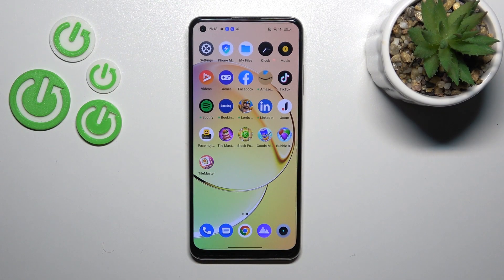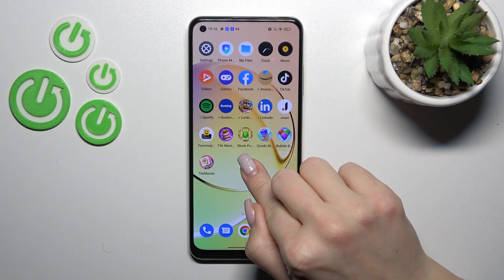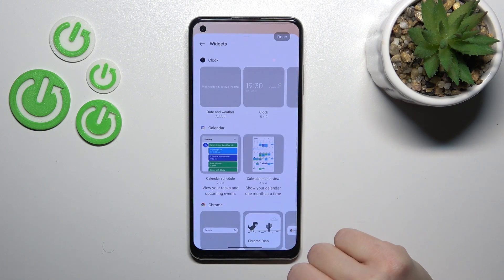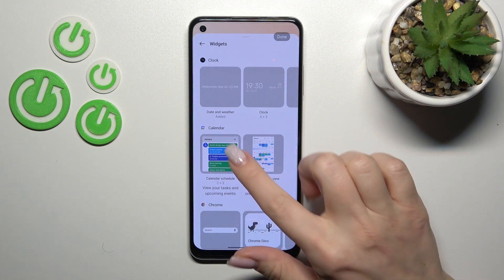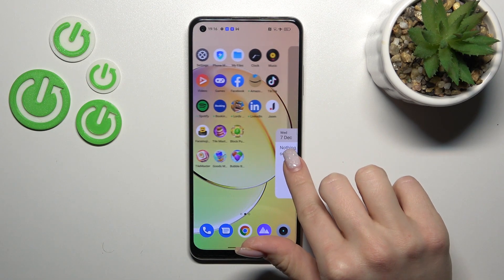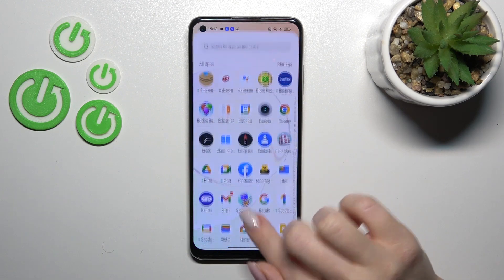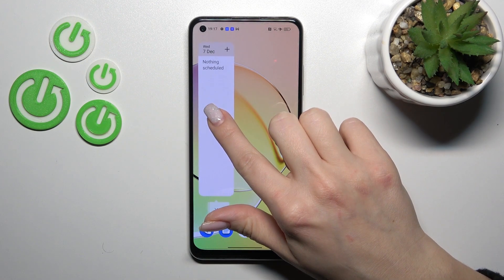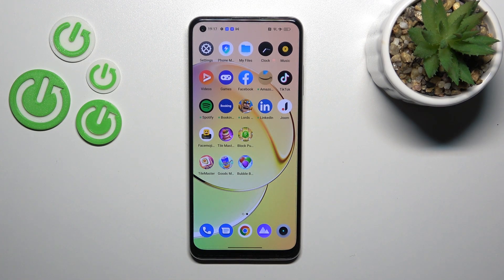How to Add / Remove Main Screen Widgets in Realme 10 - Access All Available Widgets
In this video, we would like to show you how to Manage the Widgets of  Realme 10! If you wish to Add or Remove Clock Icon, Search Bar, and more then, follow all steps presented by our expert. After that, you’ll be able to enjoy the perfect Gadgets on your Display. Let’s begin!

How to Add Widgets to Home Screen in REALME 10? How to Add Seach Bar Widget on Home Screen in REALME 10? How to Remove Widgets from Home Screen in REALME 10? How to Access Widgets Home Screen Settings in REALME 10?